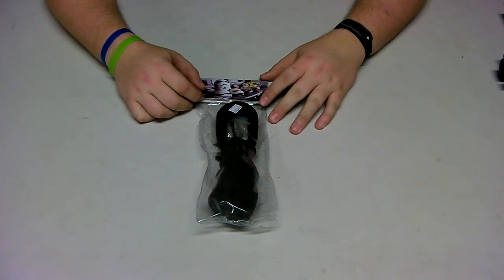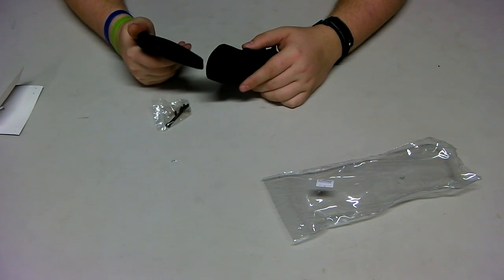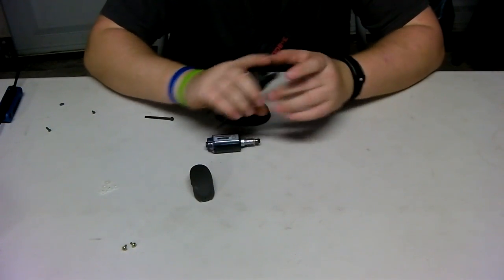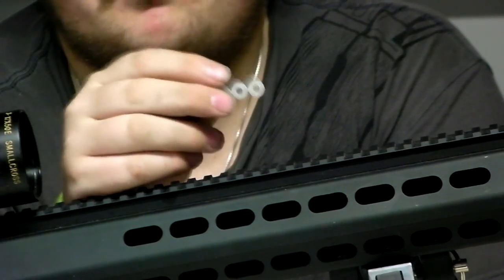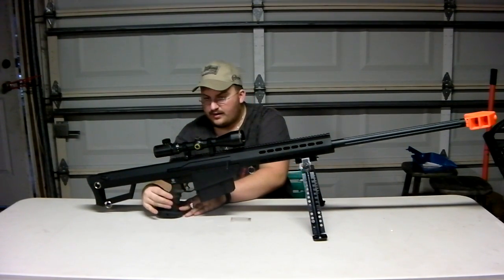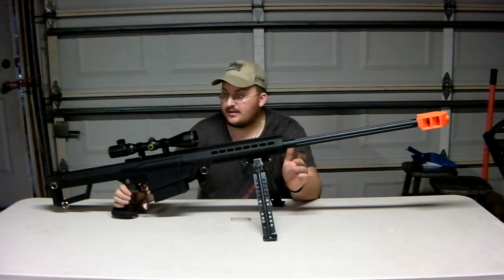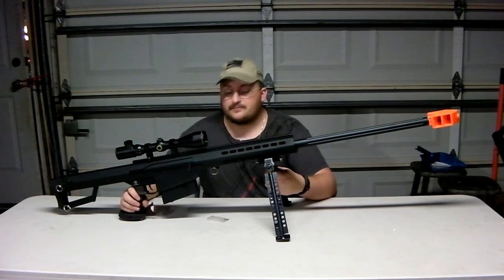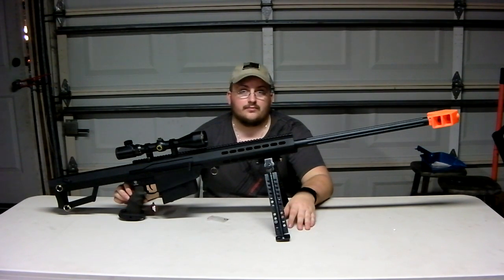Review Of The Element Fsg1 Pistol Grip For M4 Platforms